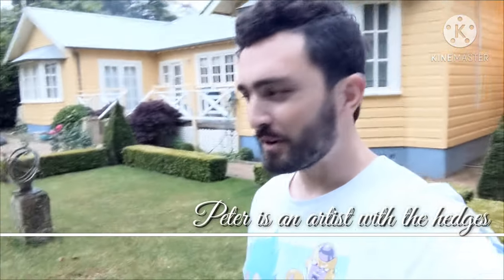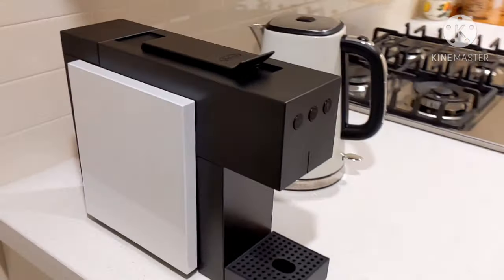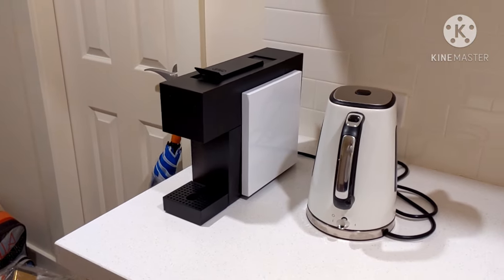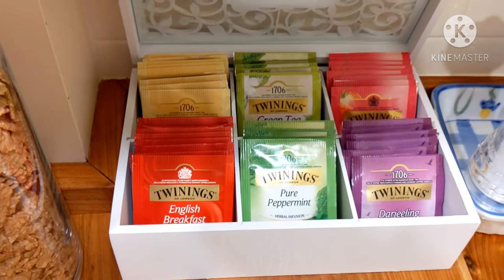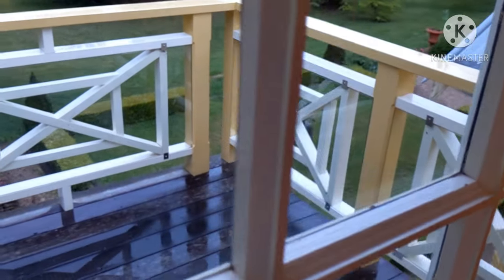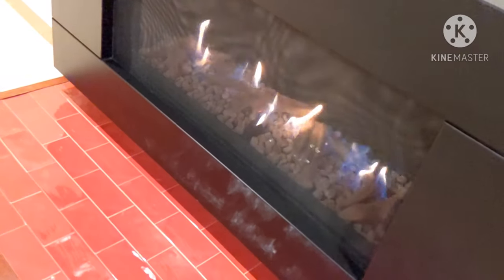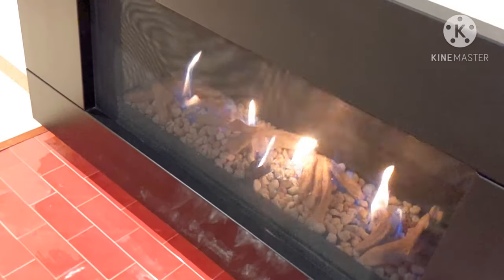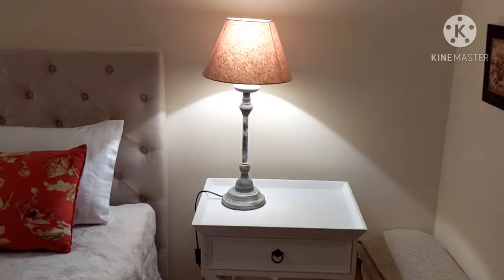Almora Loft, Wentworth Falls (Blue Mountains) | A great example of how to Airbnb your home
I had the fine opportunity to stay at this charming place in the Blue Mountains. My review is simple - I loved it.

The loft, garden (amazing hedges), cute balcony and golf course behind.

The hosts - Peter and Jenny were lovely. The grandparents I never had. 💙💙

Wentworth Falls is a great place to stay as one can explore:
- Wentworth Falls
- Leura (Leura Mall shops, cafes and lookouts)
- Katoomba (three sisters)
- Medlow Bath (Hydro Majestic - High Tea).

They've set the standard for how AirBNBs should be. The modern coffee machine was a nice touch. And again - Peter's attention to detail (i.e. the hedges).

I also saw some cute ducklings - if you're lucky, you may see them too.

They are on AirBNB.

The loft is located at:

118 Blaxland Road, Wentworth Falls NSW Australia

I look forward to my next visit (parisianvibes)